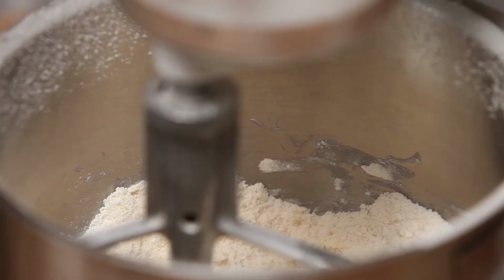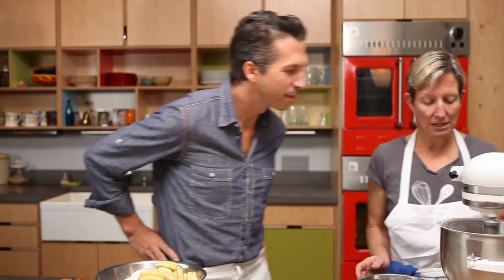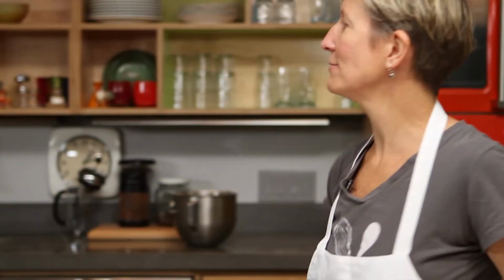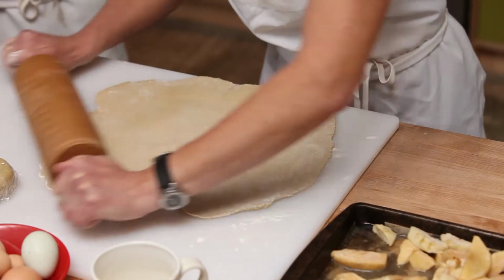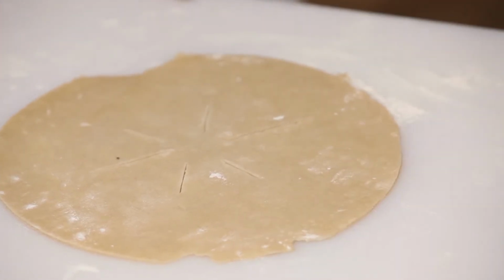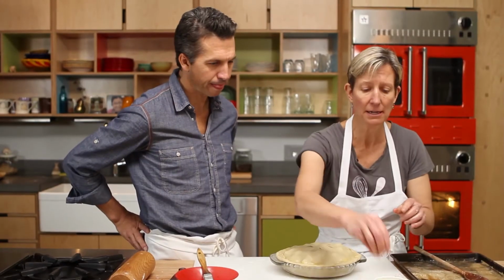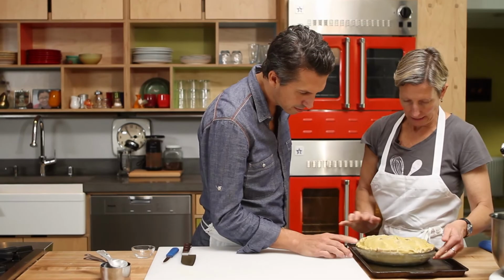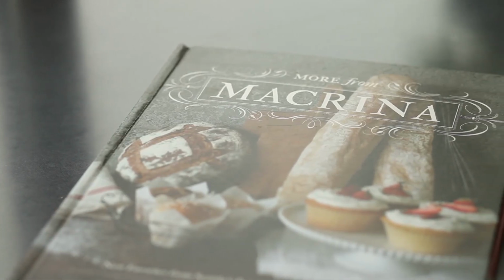Leslie Mackie's Apple Brown Sugar Pie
Follow along as Leslie demonstrates how to make the best apple pie you've ever tasted!